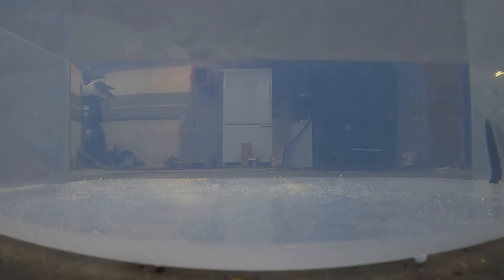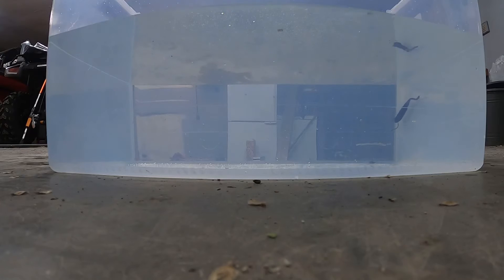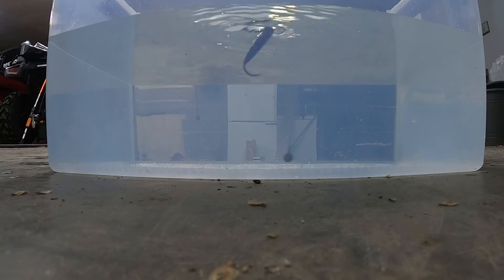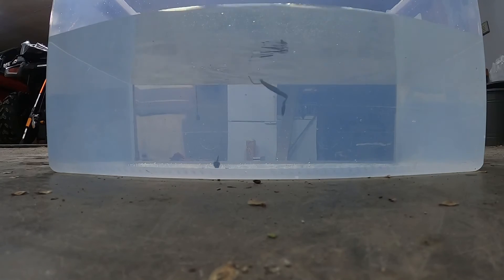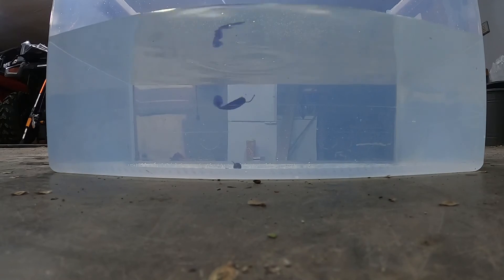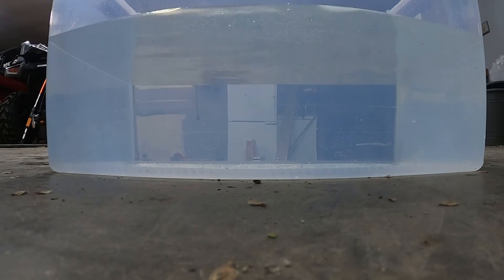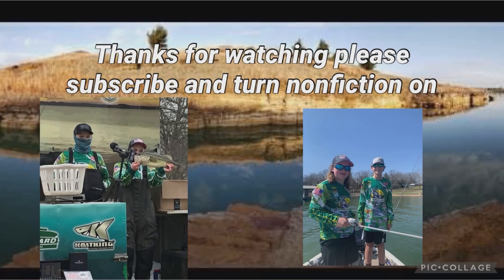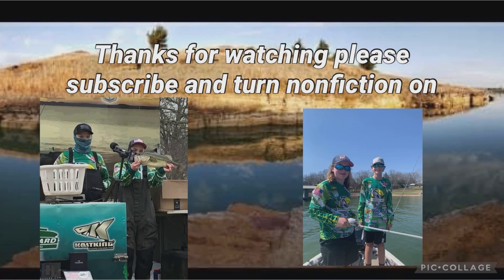Under water with Temptation Tackle baits.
Thank you Temptation Tackle
Do not have rights to music